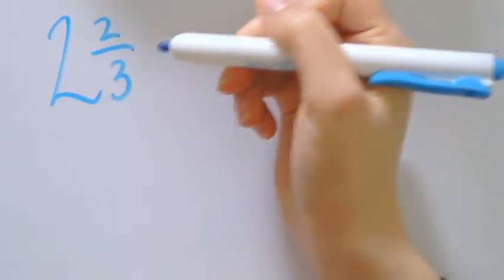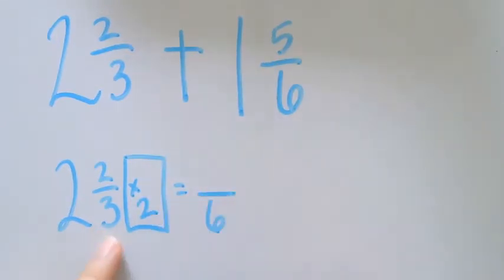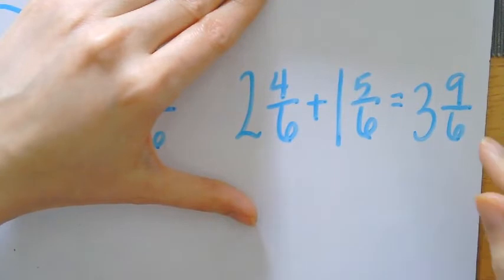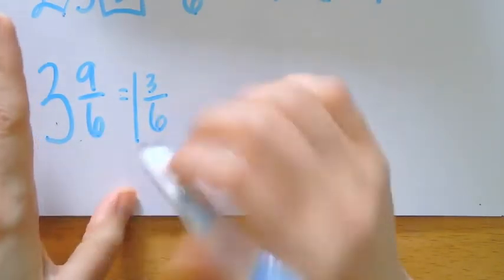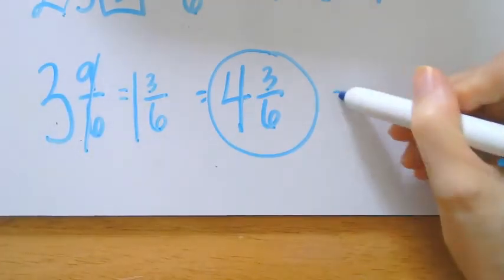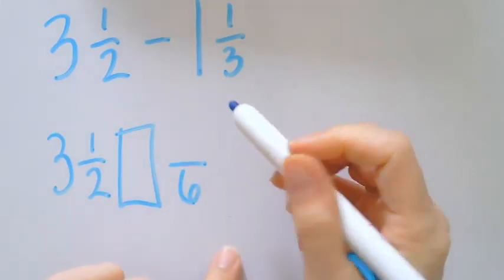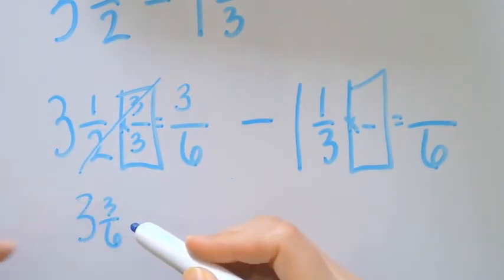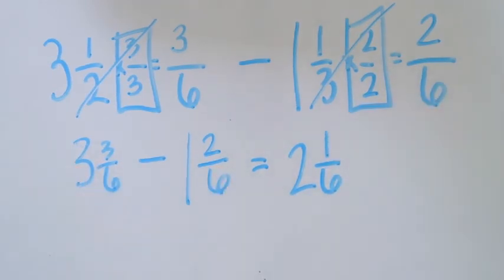Week 10, Friday's Math Lesson